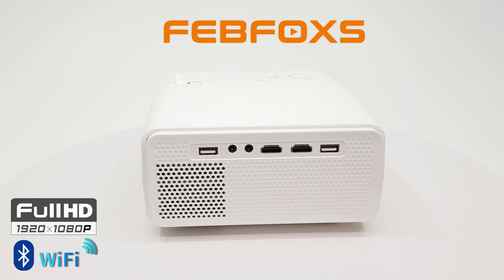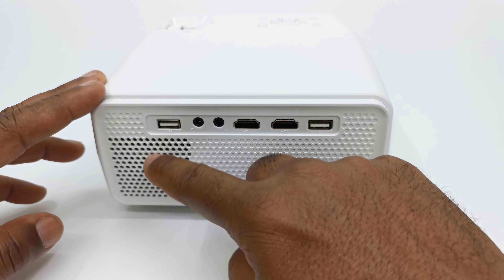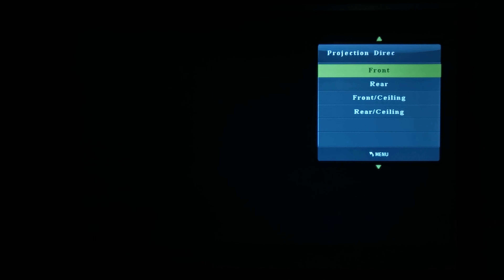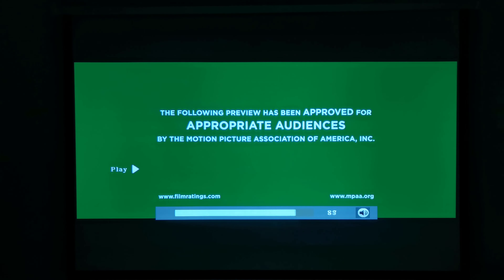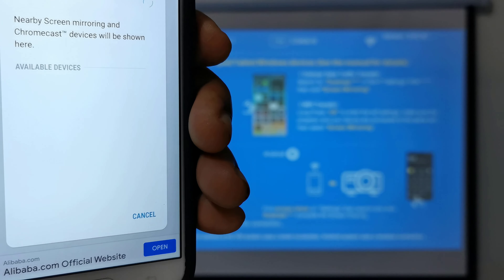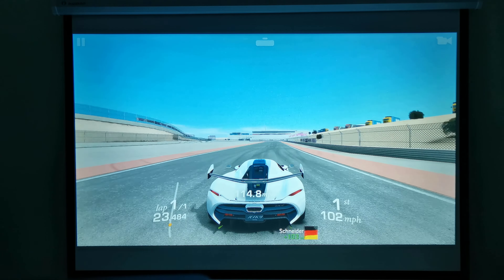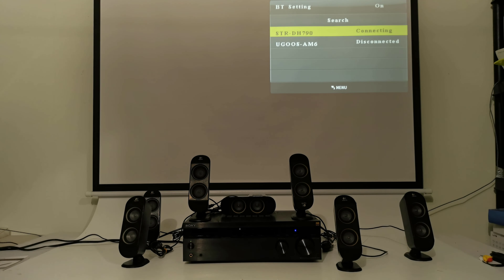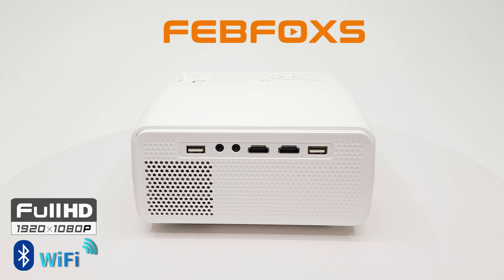FEBFOXS JQ450 Native 1080p Bluetooth Wi Fi Projector Review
The Febfoxs JQ450 is a truly remarkable midsize projector. In my opinion it has one of the clearest projection displays among projectors in its class, and I like that they have made their special features extraordinarily easy to use. For example, you don't have to login to any Wi-Fi account or do any special configuration to activate screen mirroring. Simply open the screen mirroring page, scanned the mobile device and pair to it. It's simple as that.👌

Its Bluetooth audio feature extends it's audio to Bluetooth speakers and audio receivers to give you that big boom cinematic sound.

Hardware Specs

Native 1080p
10,000:1 Contrast Ratio
400 ANSI Lumens
100,00 Hrs. lamp life
4:3 /16:9 Display
Max Display Size 250"
Dual Band 2.4GHz + 5GHz Wi-Fi
Bluetooth
4.5-18.7 feet viewing distance
55 dB fan noise